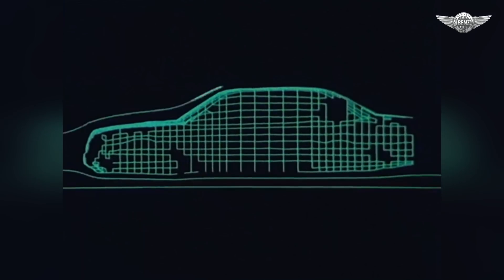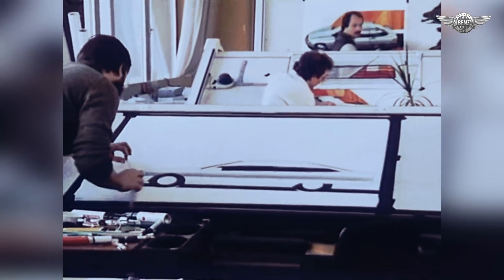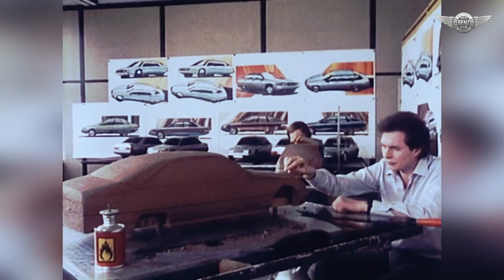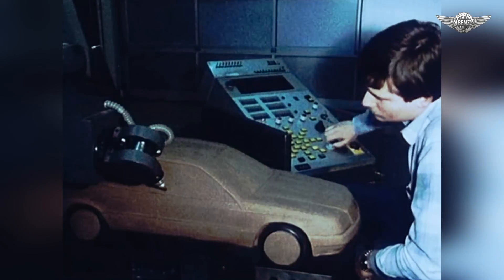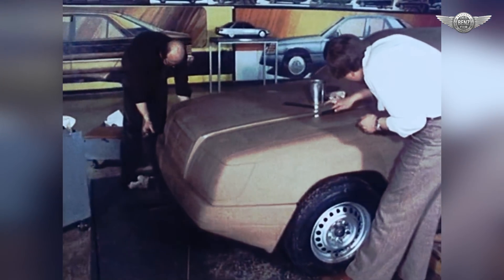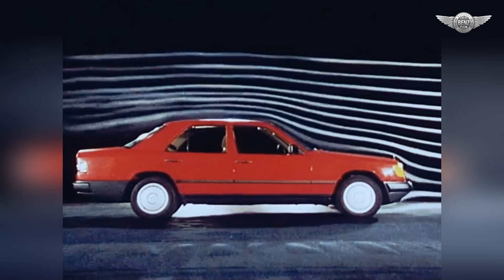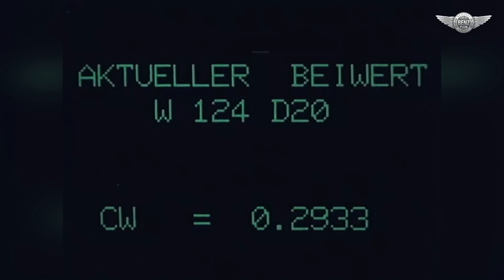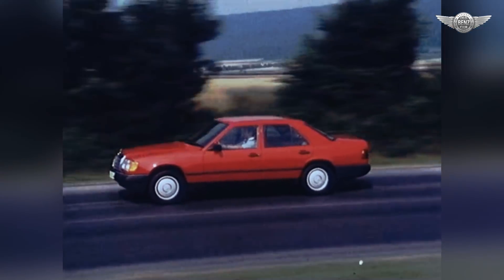Mercedes w124 - the exemplary for aerodynamics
The Mercedes-Benz of the 124 series are the exemplary for aerodynamics. In 1984, the E-Class of the model series W124 achieved an aerodynamic landmark, posting a cd figure of 0.29. It became, and remains, the benchmark against which all saloons have to be measured – a benchmark that very few manage to match. Design elements such as smooth surfaces, an inwards-drawn rear end and a clear spoiler lip on the boot lid remain at the heart of good aerodynamic design to this day.

One less conspicuous but innovative design detail was the eccentric-sweep panoramic windscreen wiper. It swept 86 per cent of the windscreen – at the time the largest swept area of any passenger car in the world. Thanks to linear travel added to the rotational movement, the upper corners of the windscreen could be wiped clear more efficiently than by a conventional single-arm wiper. Electrically heated windscreen washer nozzles were standard equipment for all models in the series.